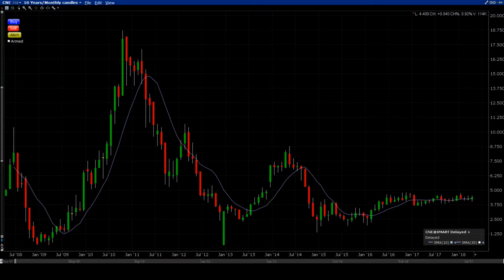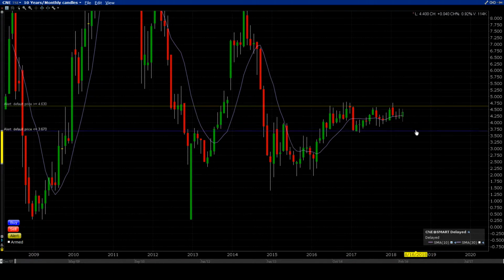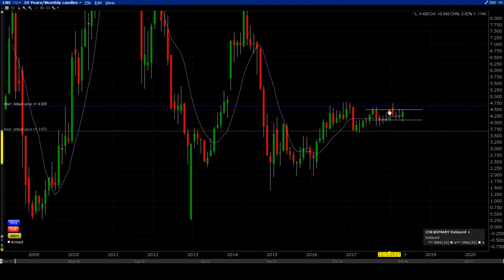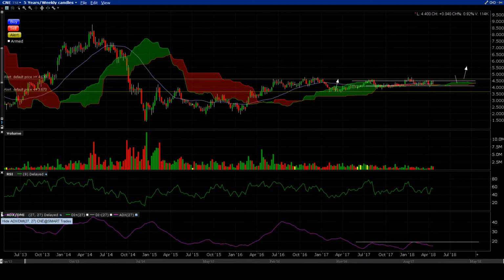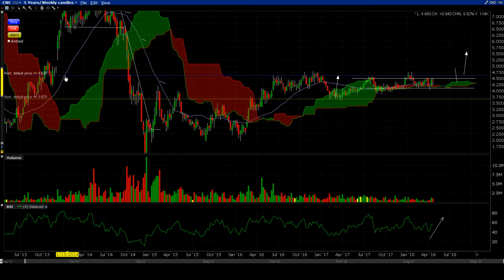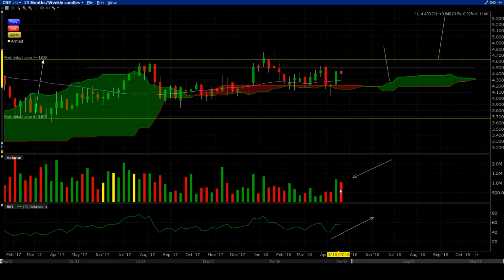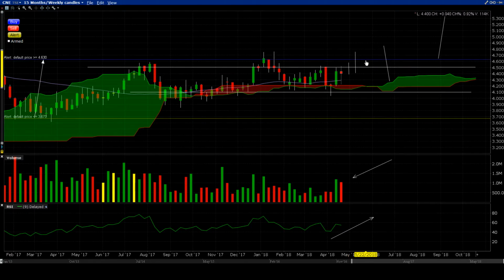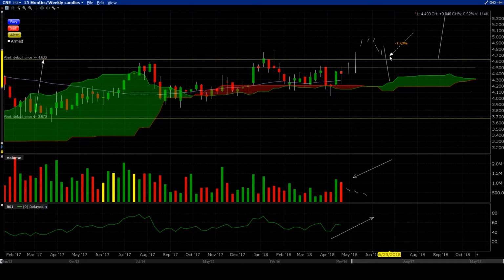Secretwars #0052 - Canacol Energy prepping a Stage 2 breakout.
Manage "emotion" and increase your probability of a successful trade. $cne.ca $study $ng_f